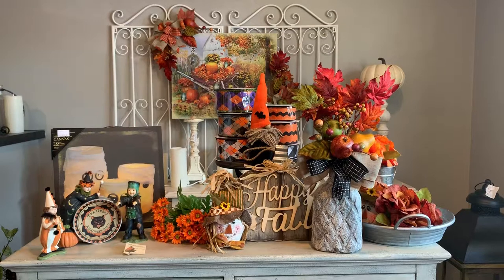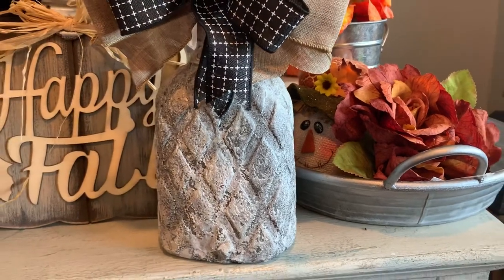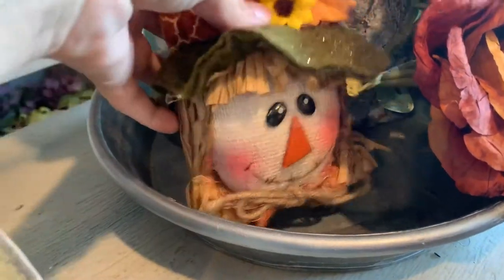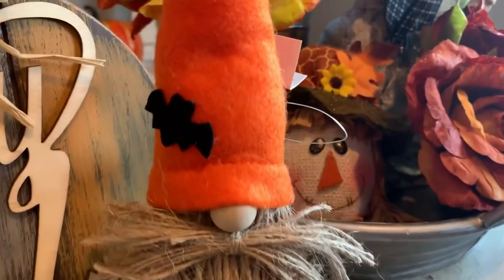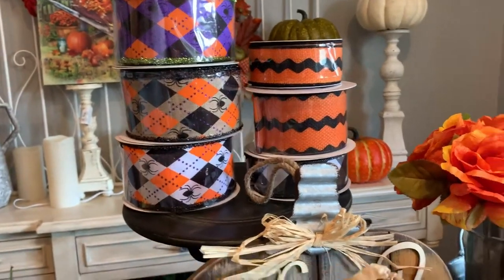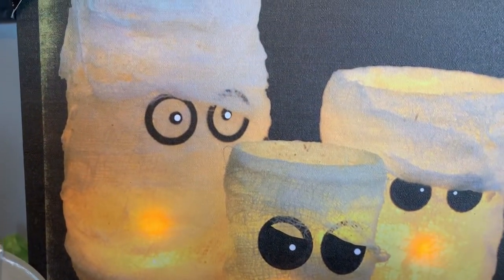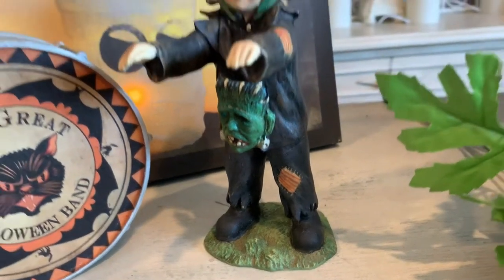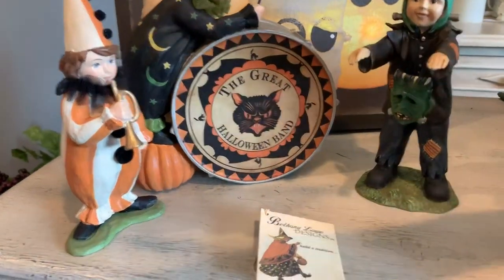Fall, Halloween, & Bethany Lowe Favorites from the Shelley B Showroom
for shopping links and more for all items shown.  Win my $50 thank you gift box! details on the blog.